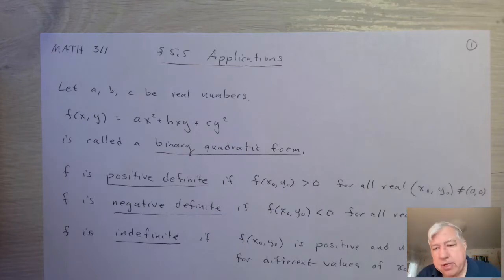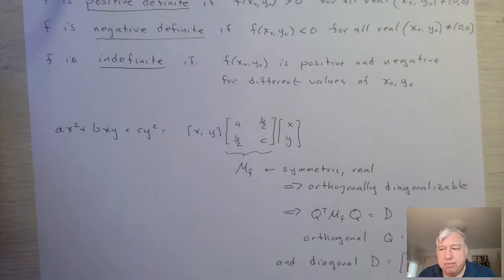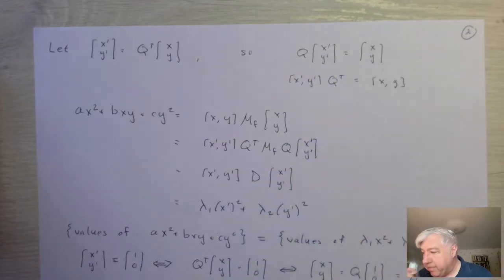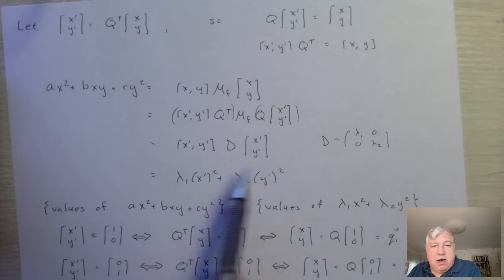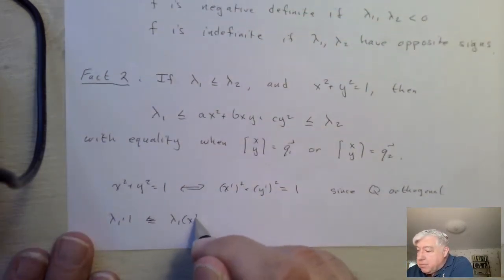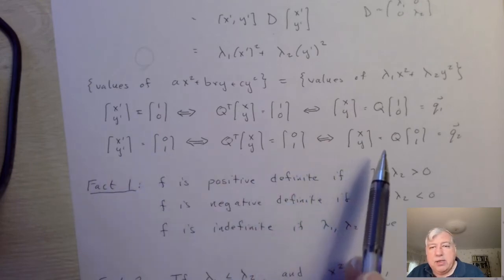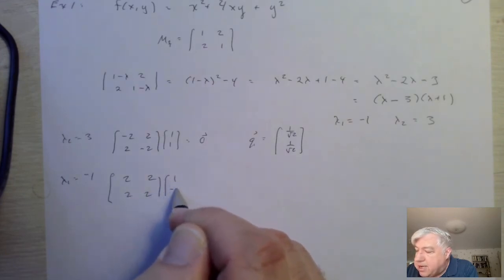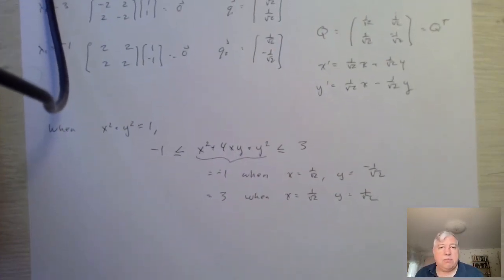Section 5.5 part 1 Quadratic forms